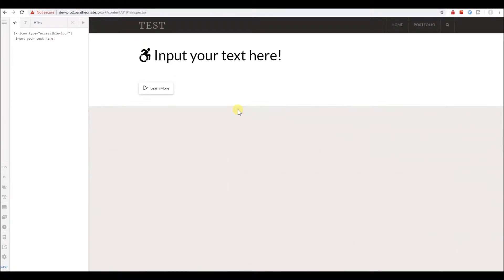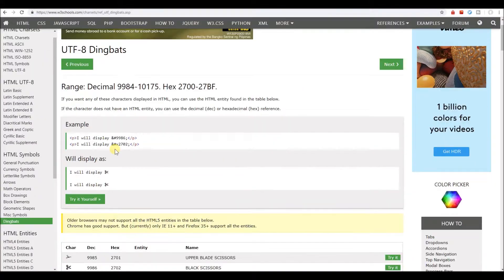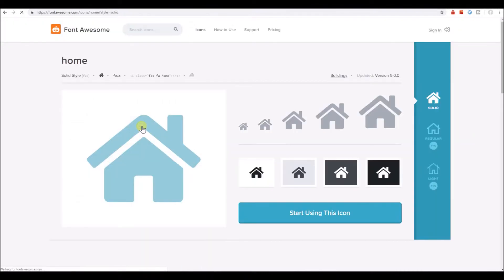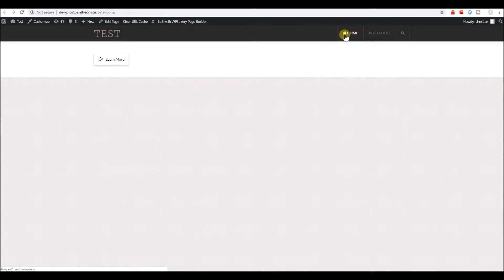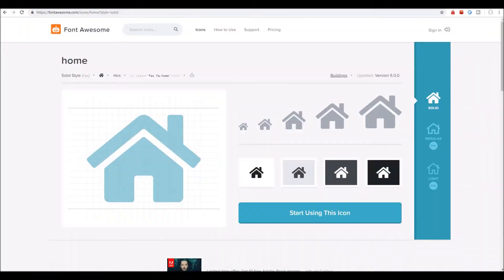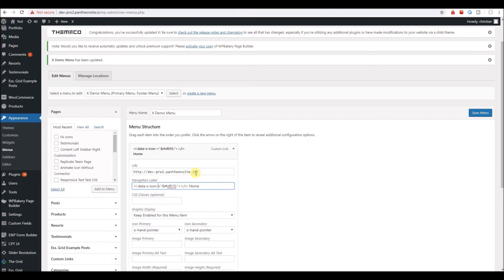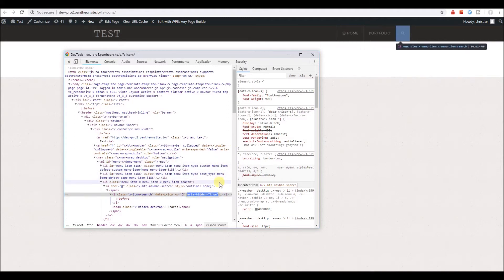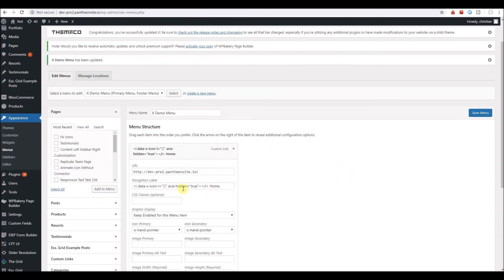Add Font Awesome Icon in X Theme Header Menu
HTML Modifiers for the Icon

- data-x-icon-b for social icons.
- data-x-icon-o for outline icons.
- data-x-icon-s for solid icons
- data-x-icon-l for light icons